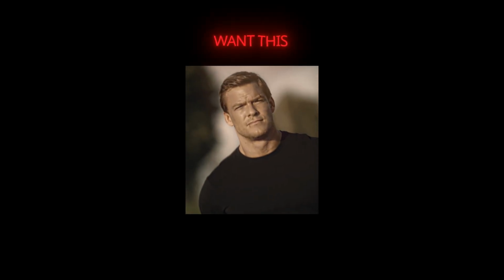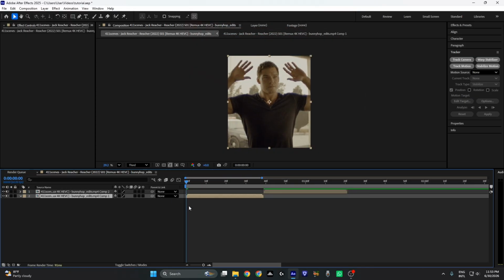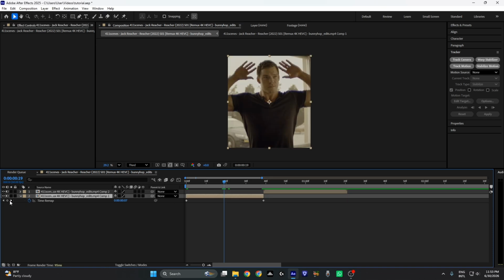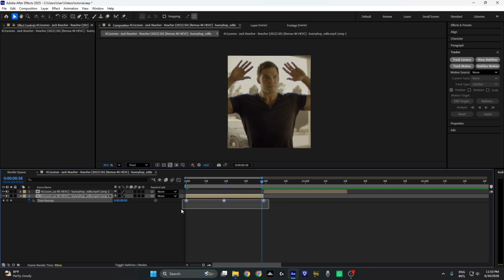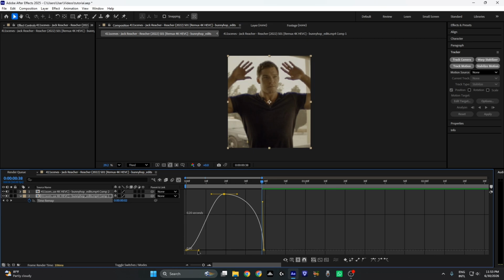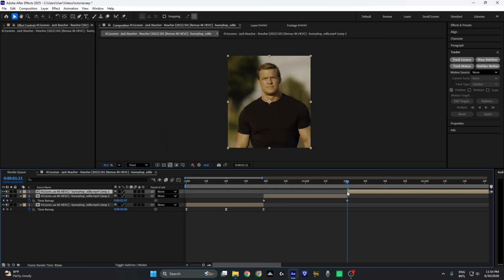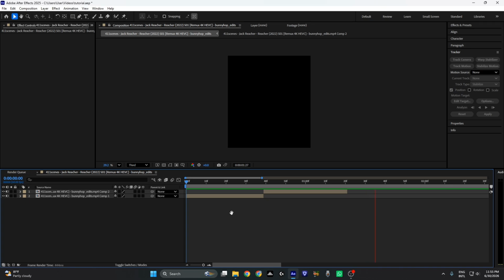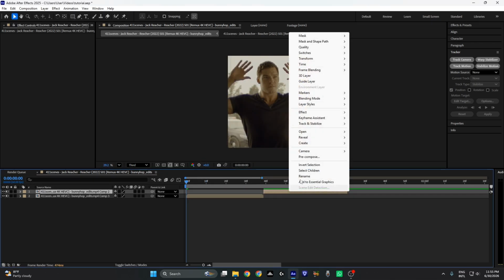Rotation Zoom + Microwave Tutorial in After Effects | AA.EDITOR22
Editing software: Adobe After Effects (2025)